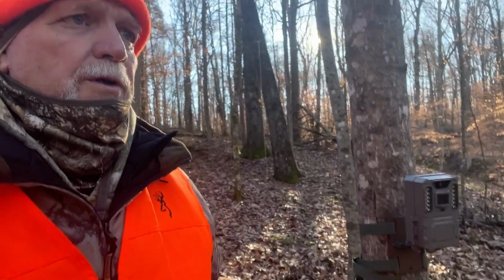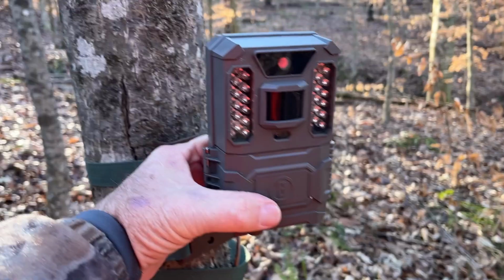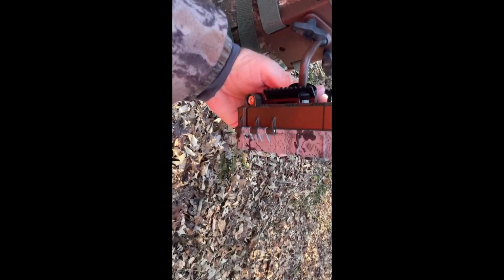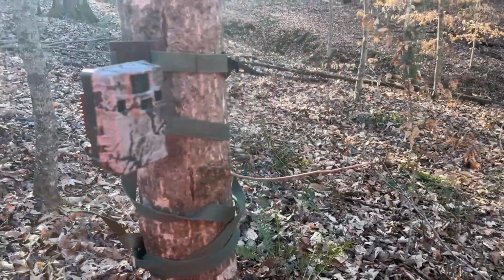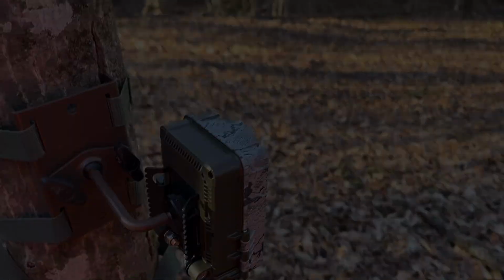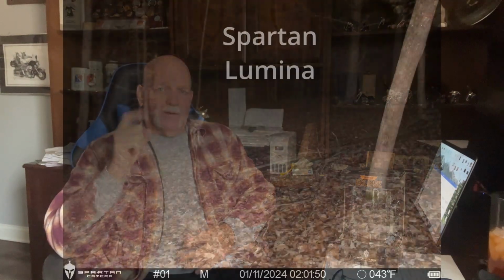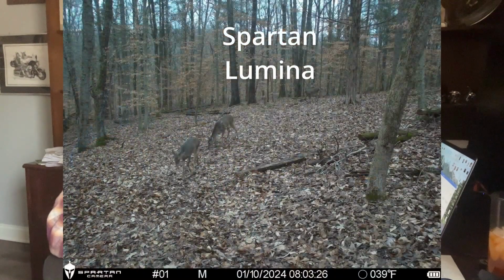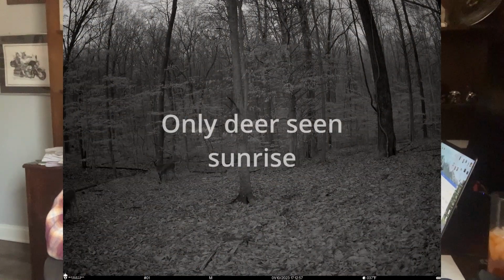Spartan Cameras The Eclipse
Reviewing my new Spartan Eclipse plus teh other Spartan camera as well